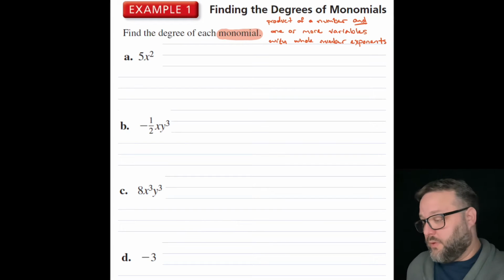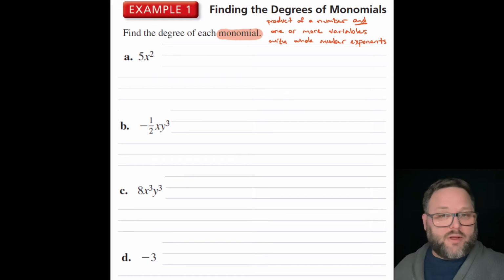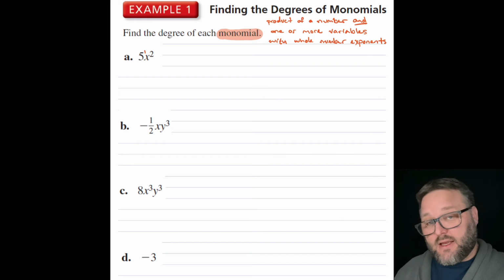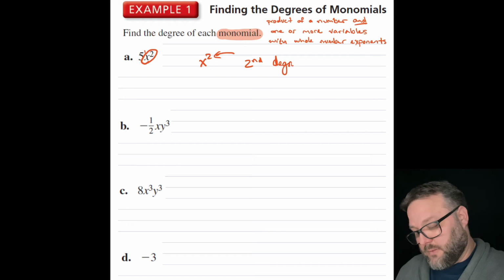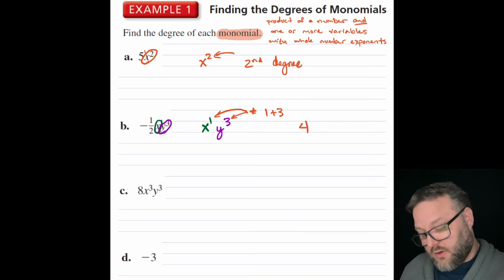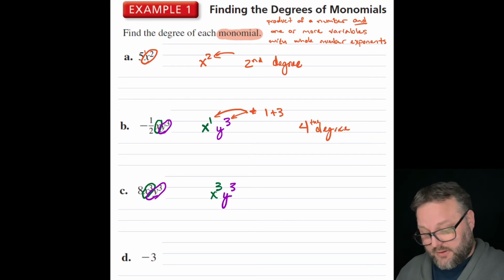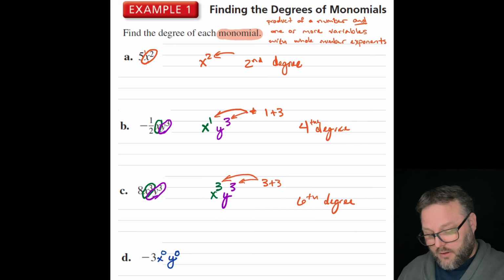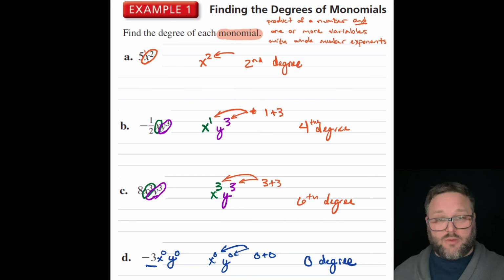7A1 7.1.1 Finding the Degrees of Monomials